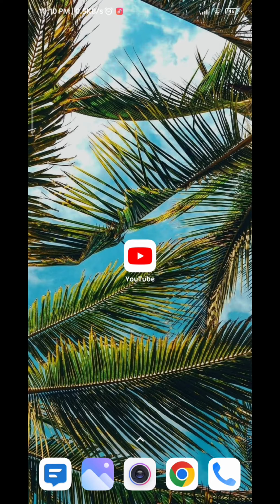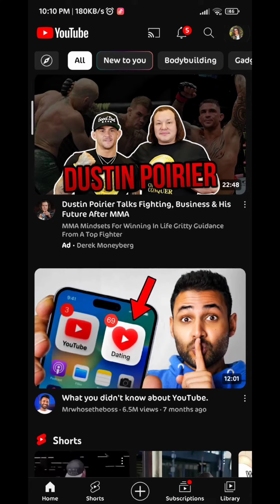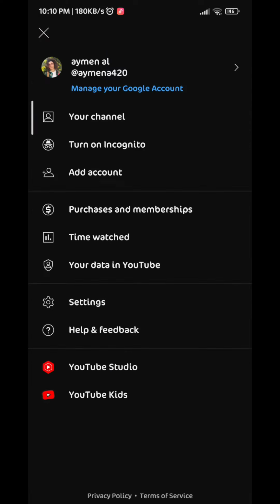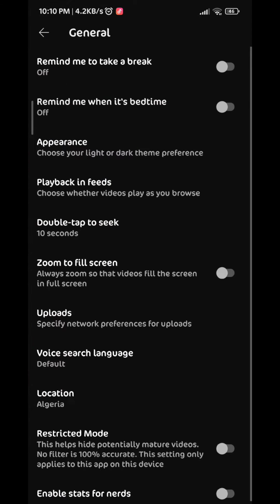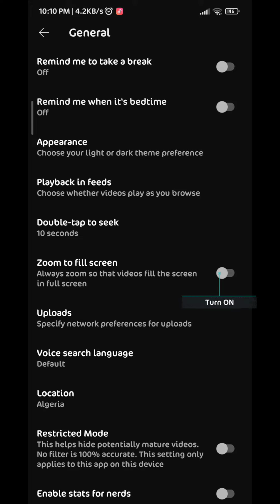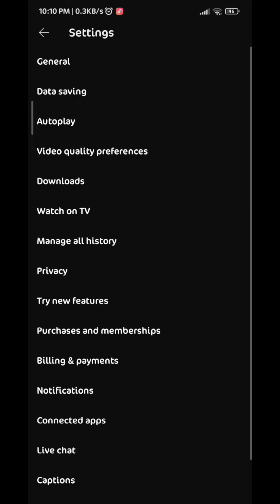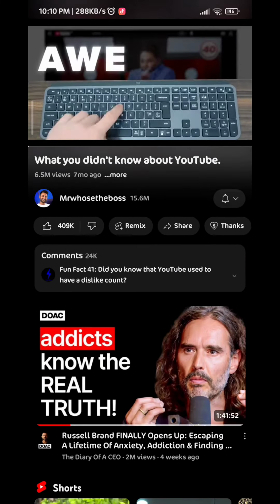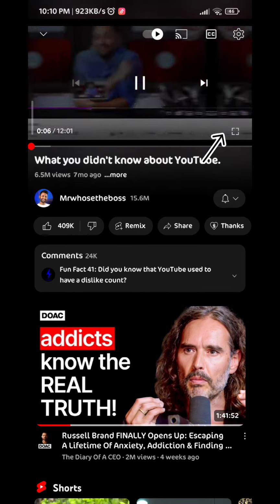How to Get Full Screen on YouTube (2023)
In this video I will show you How to Get Full Screen on YouTube

This video is a step-by-step tutorial on how to get full screen on YouTube videos